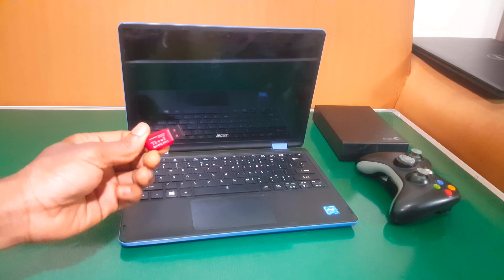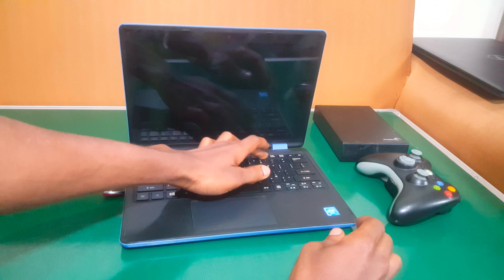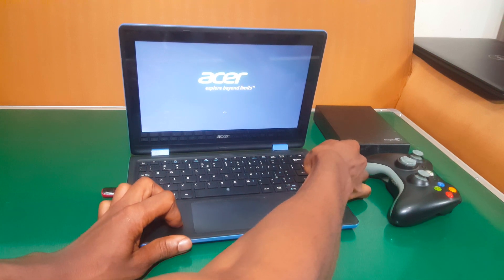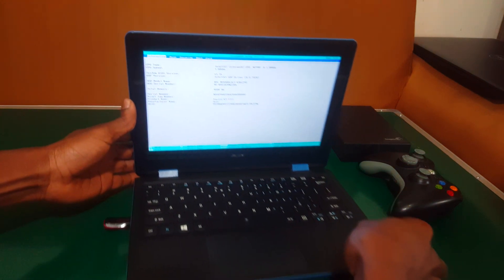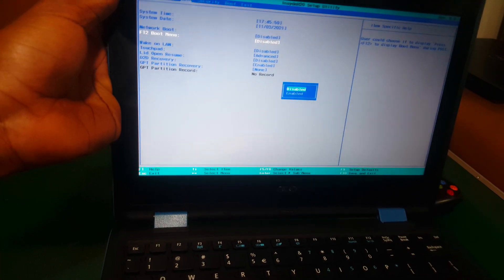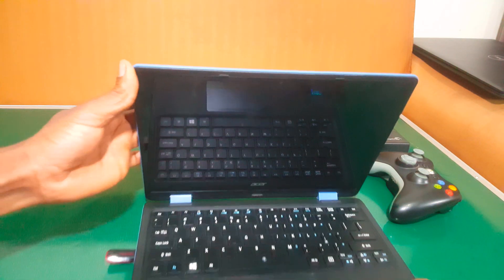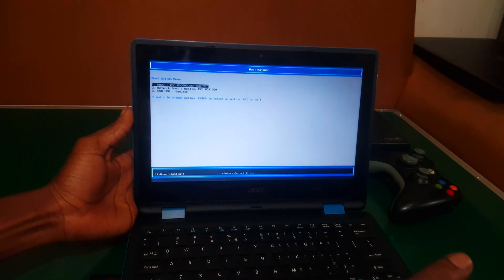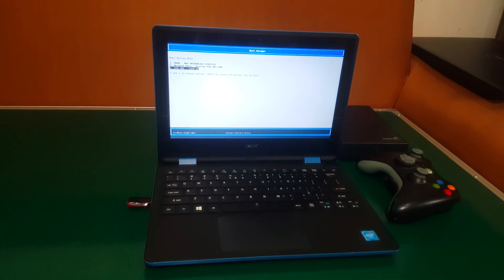How To Enable Acer Boot Menu | Enable F12 Key 100% Works windows10 acerbootmenu F12Key 4K 🎬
How to enable the F12 Boot Menu on Acer?
Press F12 to access the Acer boot menu.
Go to the Main menu tab by pressing the right arrow button.
Press the down arrow to select F12 Boot Menu

How do I enable the F12 Boot Menu?

To enable the F12 Boot Menu:
1.Restart the computer.
2.Press the F2 key to enter computer's BIOS Setup during Power-On Self-Test, or POST, process      while the Acer logo is being displayed.
3Press the Right Arrow key to select Main.
4.Select F12 Boot Menu.
5.Press the Enter key.
6.Select Enabled.
7.Press the Enter key.

People also ask👇👇👇👇👇👇
How do I use F12 on my Acer laptop?
What is Acer F12 Boot Menu?
Is F12 a Boot Menu?
What to do if F12 is not working?
Does F12 work on Windows 10?
How do I know if my F12 key is working?
What is F12 on laptop?
What does Ctrl F12 do?
What is Acer boot Key?
How do I enable boot options?
How do I enable the boot menu?
How do I enable function keys on my Acer laptop?
How do I force my Acer laptop to boot from USB?
How do I get into BIOS without F2?
How do I select my Acer boot device?